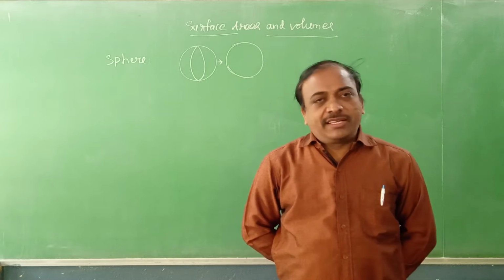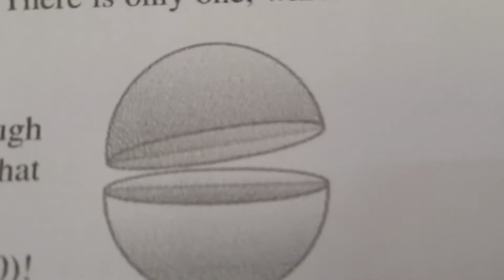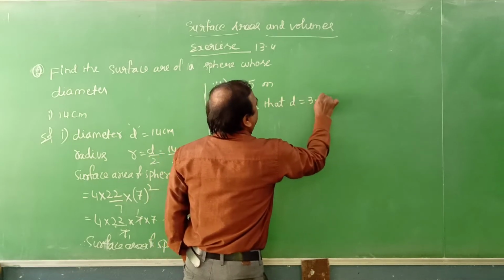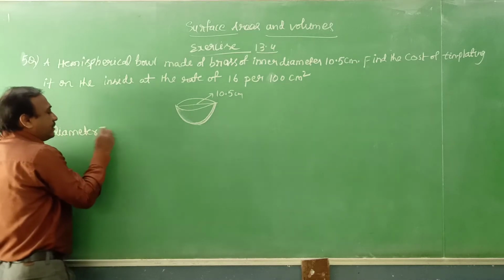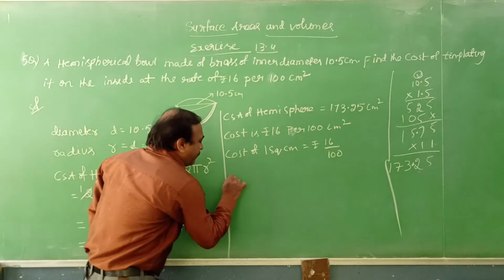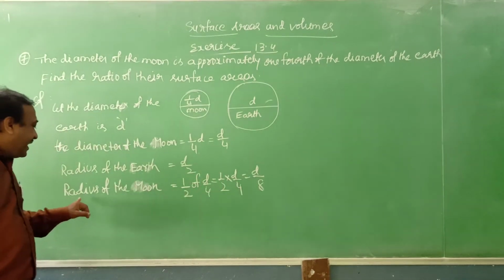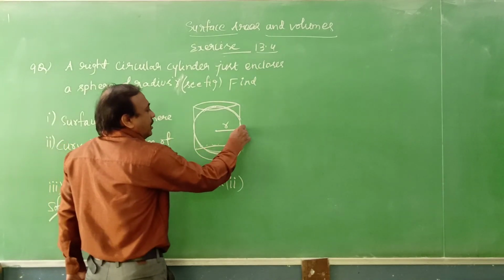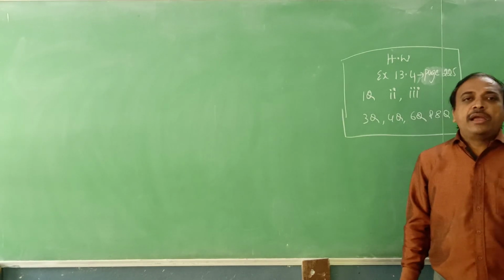Class 9 Ch-13 Surface Areas and Volumes (prat-7)